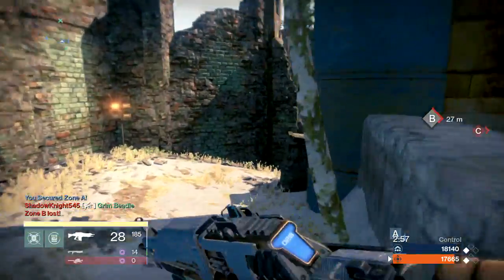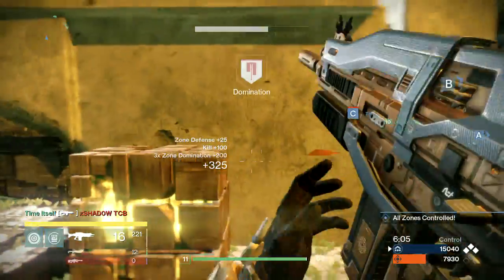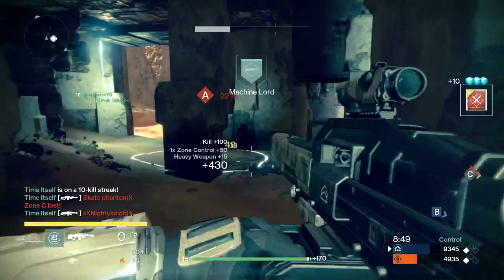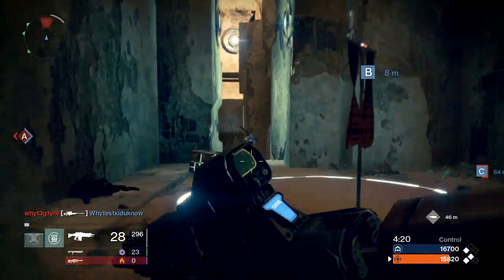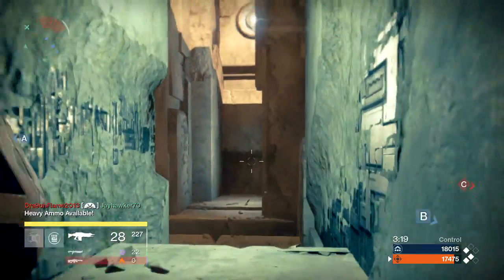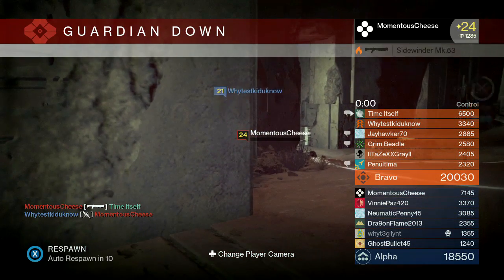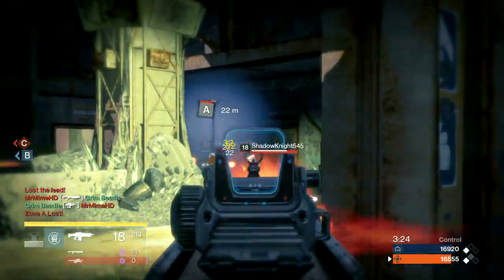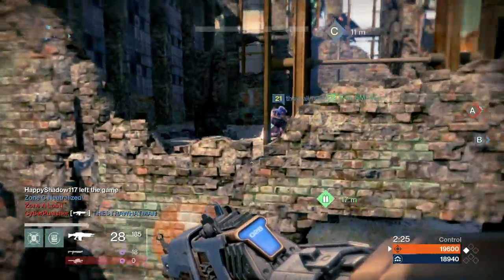Destiny - Control Isn't Domination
The Crucible's Control game type has a math all its own. Is it really just Team Deathmatch in disguise? An overview of point scoring in Control.